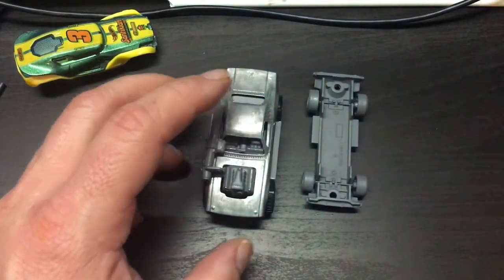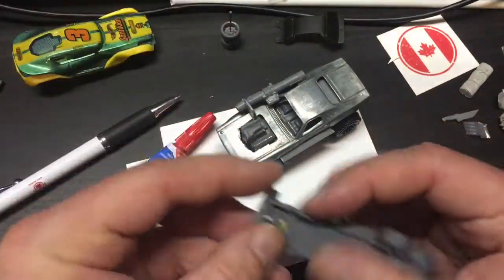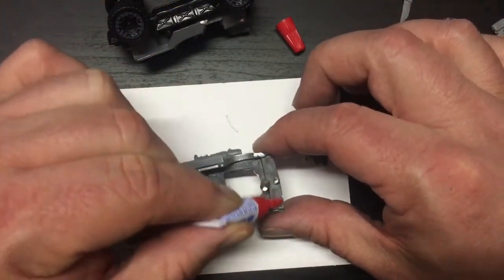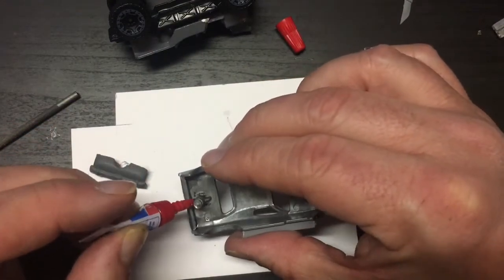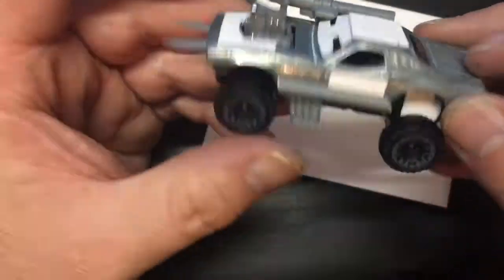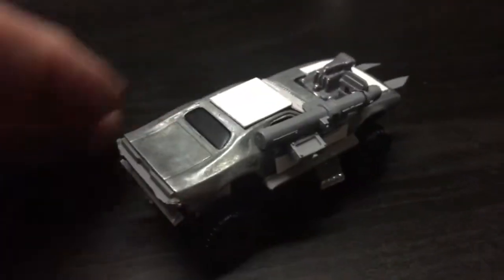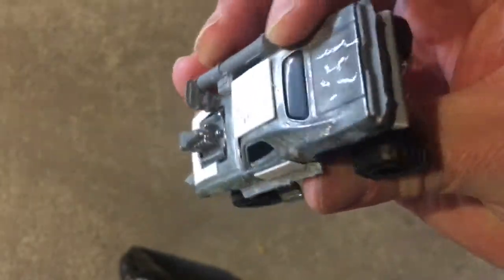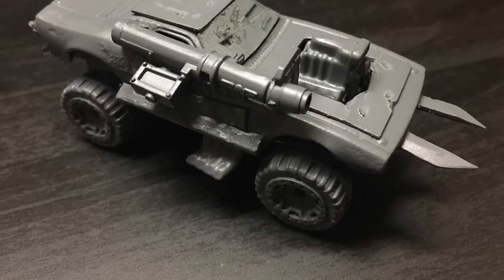Custom Rodger Dodger with Bazooka ! Team Canada Build Part 1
Custom Rodger Dodger with Bazooka!  Team Canada Build Part 1 - Hot Wheels Gaslands